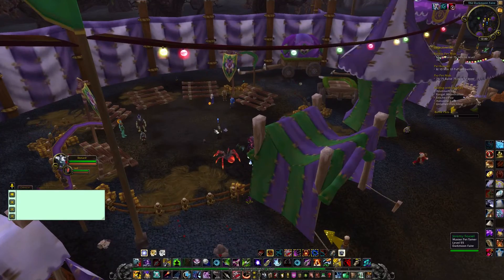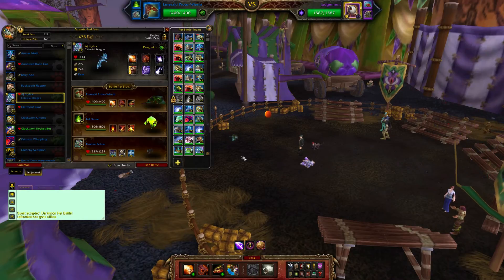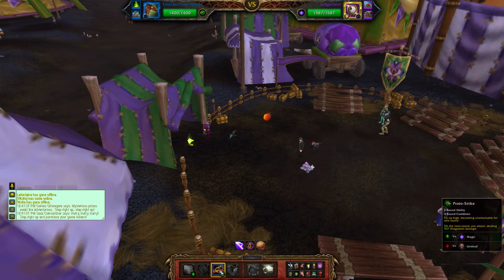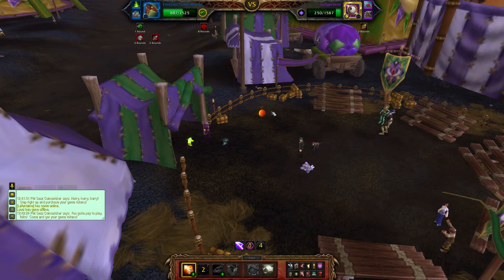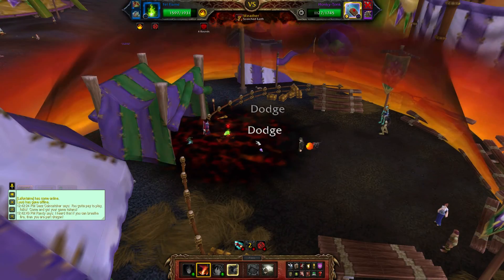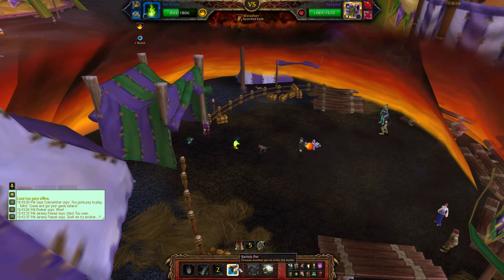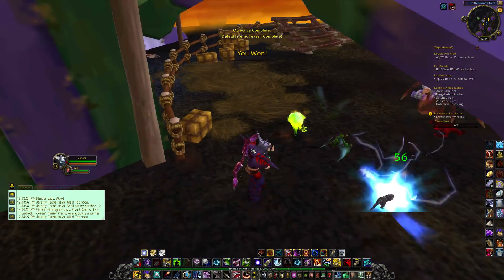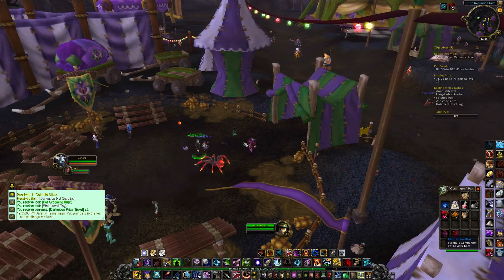World of Warcraft Pet Battles: Tamer Battles Jeremy Feasel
this tamer battle is against jeremy feasel the mighty grand master of the darkmoon faire